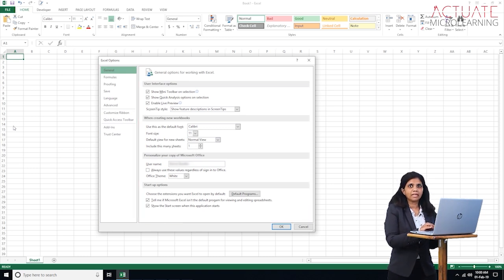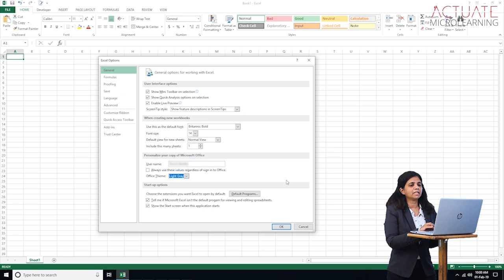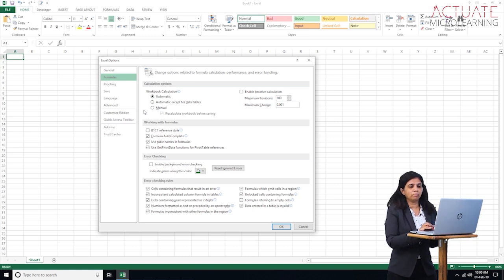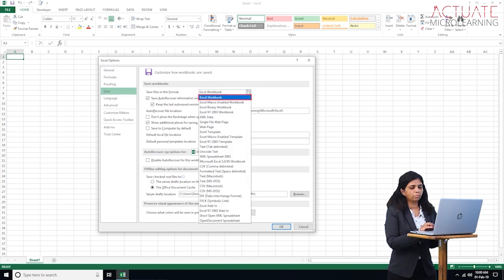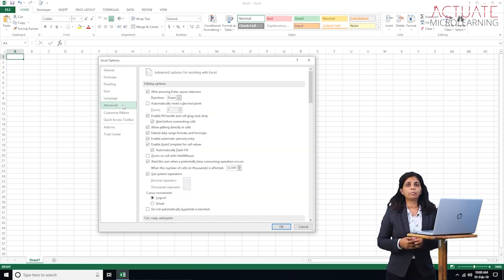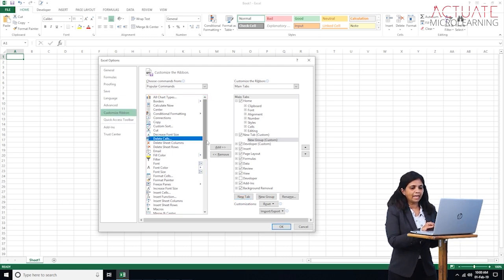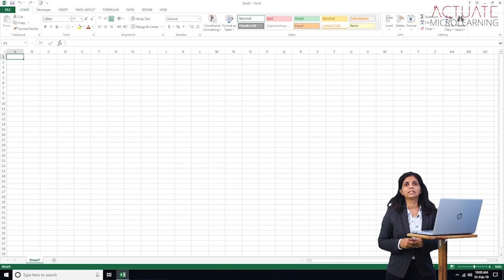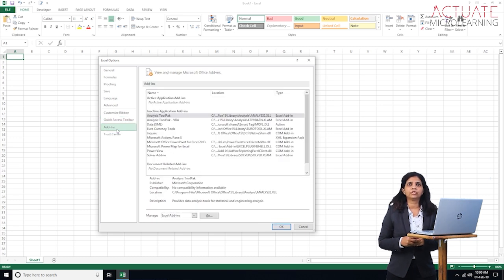Customize Excel Like a Pro: Fonts, Toolbar, Formulas, Add-ins & More!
Customise the settings of Excel in Excel.
The default settings can easily be customised to get a better Excel experience.

From changing fonts and theme colours to managing formula behaviour, proofing, saving, language, and add-ins — this video walks you through every powerful customization tab inside Excel Options.

Take control of how Excel looks, feels, and works for you. Personalise your ribbon, quick access toolbar, default save formats, AutoRecover, language preferences, and even activate advanced tools like the Analysis ToolPak.

Get a personalised Excel workflow — fast, functional, and built around you.🎯